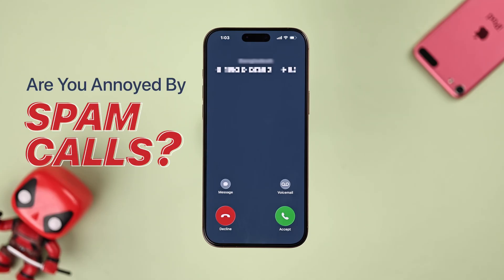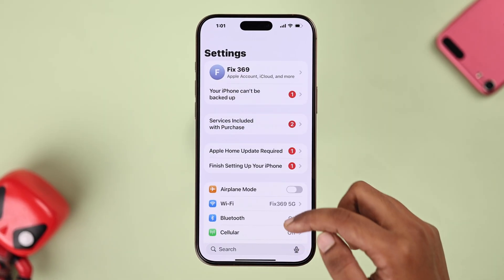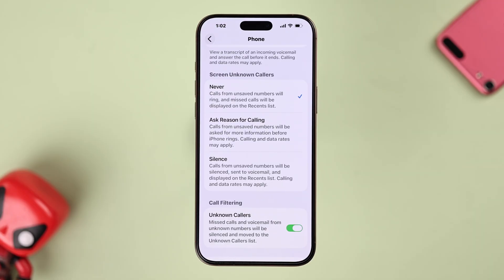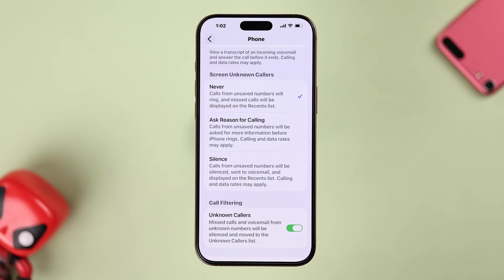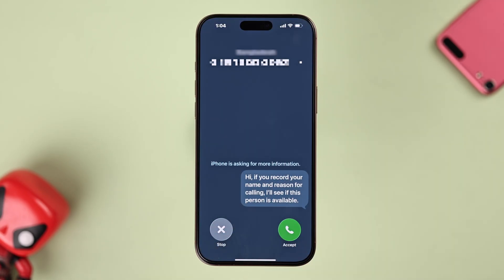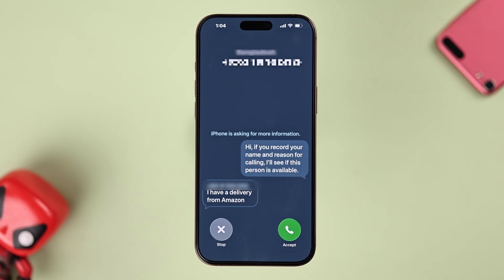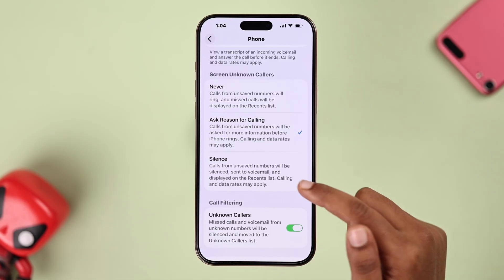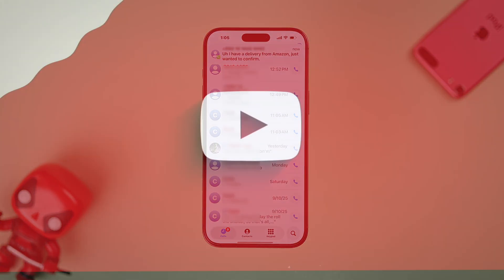iOS 26 - How To Use Call Screening on iPhone! [Enable]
After the iOS 26 update, you can use the new Call Screening feature to manage incoming unknown calls on any iPhone, including iPhone AIR, 17, 16, 15, 14, 13, 12, and 11 Pro Max?

Easily enable new call screening on any iPhone with iOS 26 when tired of spam calls, telemarketers, or unknown numbers interrupting your day, want to know how? Follow the step-by-step guide to Turn On the Call screen on your iPhone running on iOS 26 or later effectively.